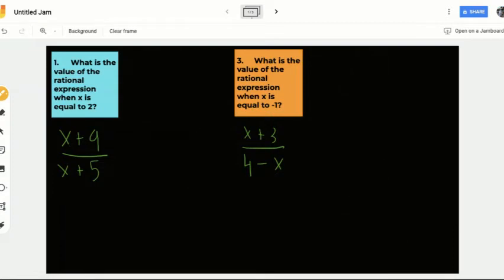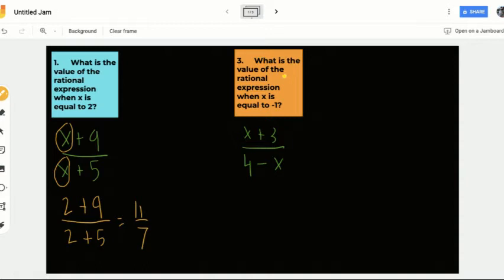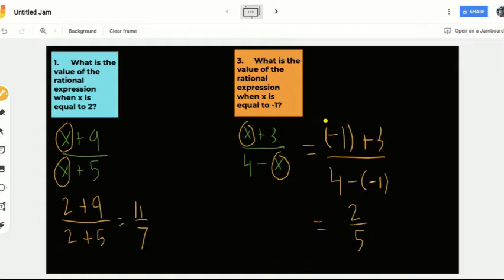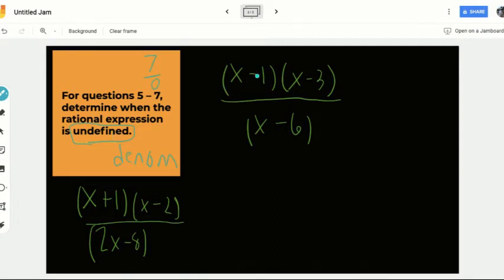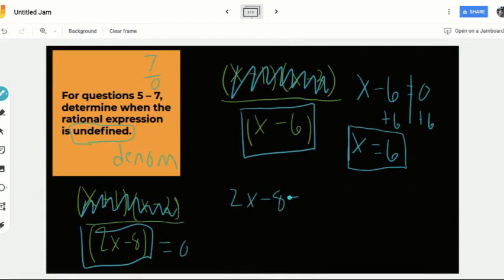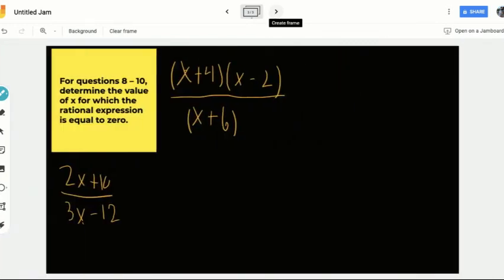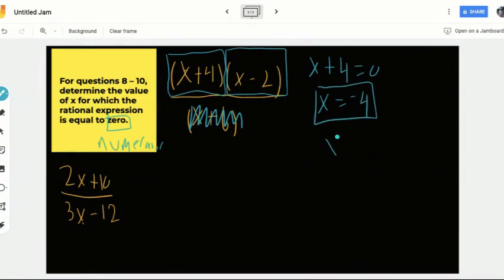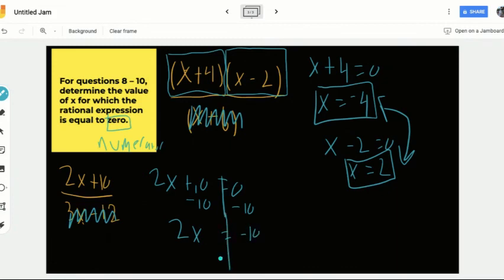1.2.3 Rational Expressions